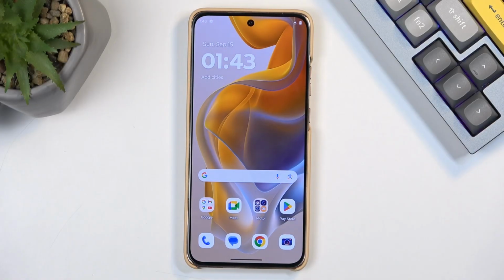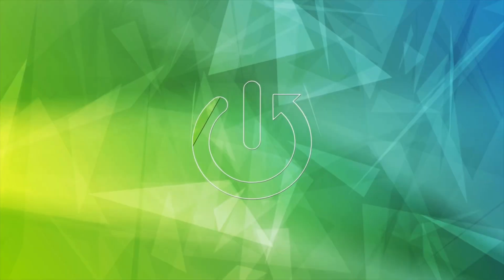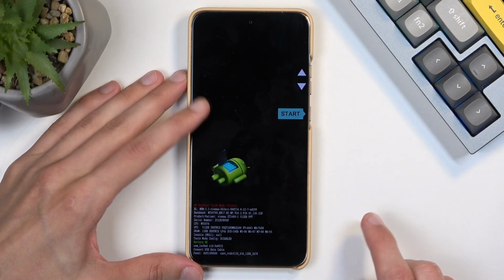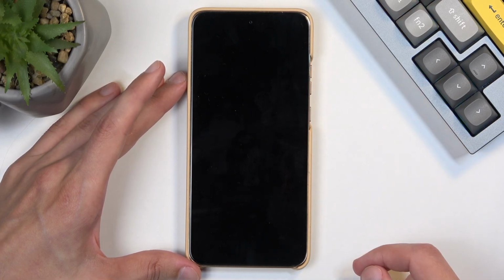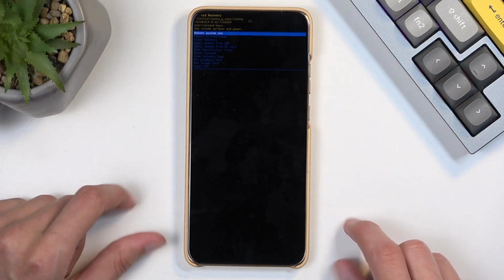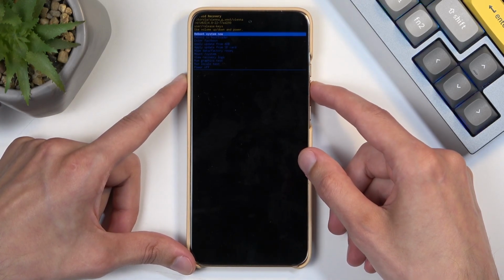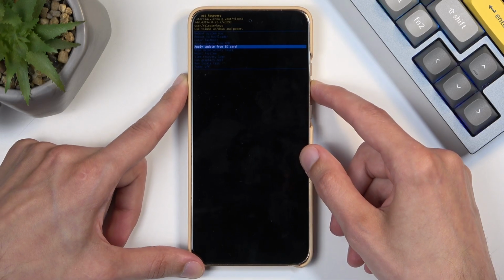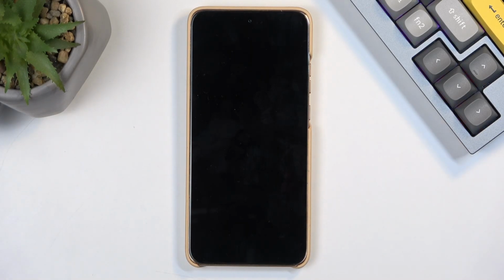MOTOROLA Edge 50 Neo - How to Enter Recovery Mode | Access System Recovery Options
Hello and welcome! In today’s video, we’ll guide you through how to enter Recovery Mode on your MOTOROLA Edge 50 Neo. This mode is incredibly useful for troubleshooting various issues, performing system updates, or even doing a complete factory reset. By accessing the recovery options, you can manage your device more effectively and resolve potential problems.

How to Enter Recovery Mode on MOTOROLA Edge 50 Neo?
How to Access System Recovery Options in MOTOROLA Edge 50 Neo Smartphone?
How to Use Recovery Settings on MOTOROLA Edge 50 Neo Phone?